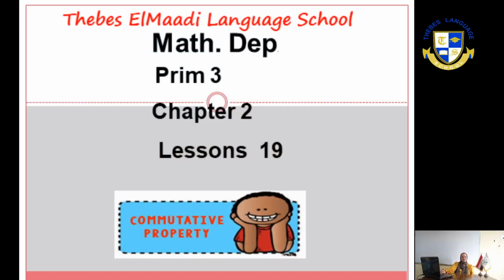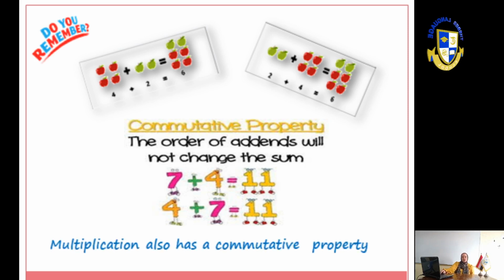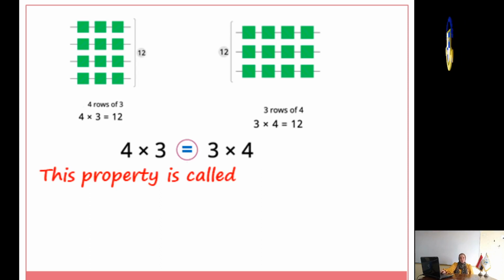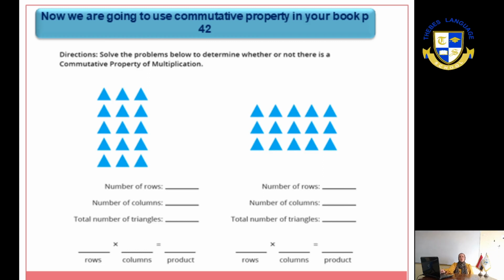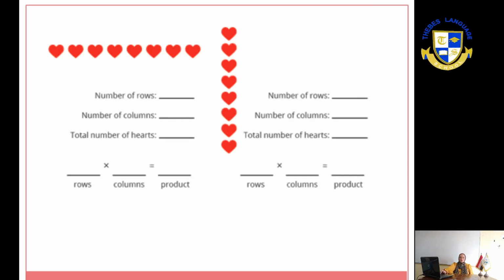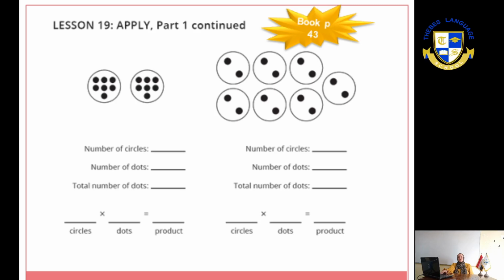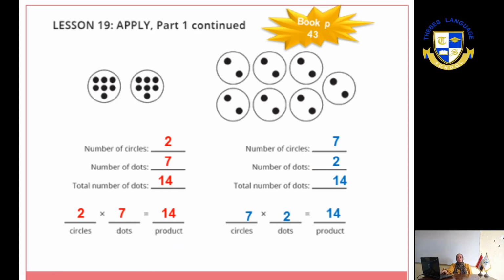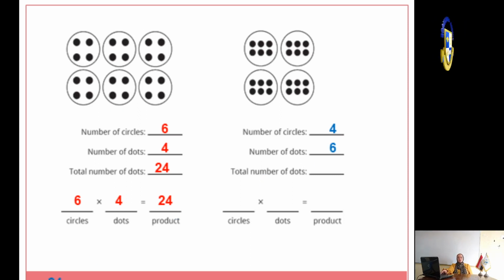Primary 3 |Math| Lesson 19 Week 7 (2020-2021)